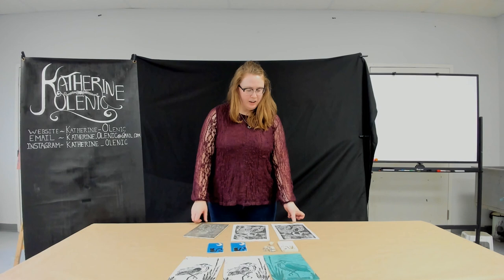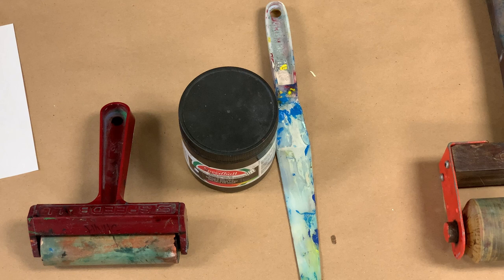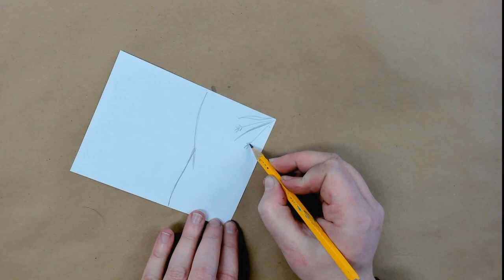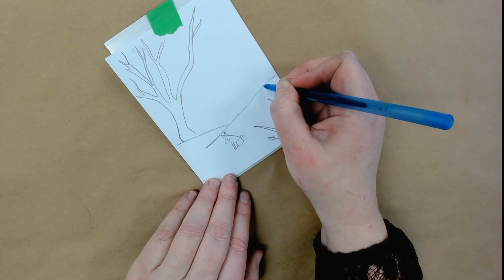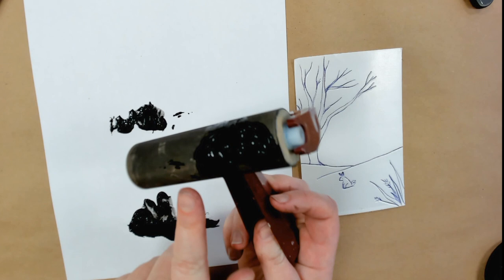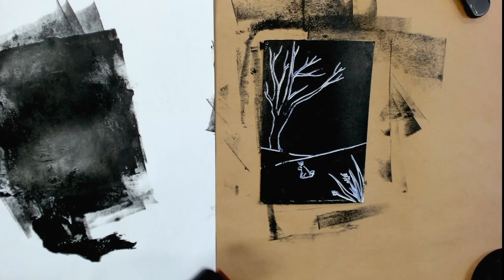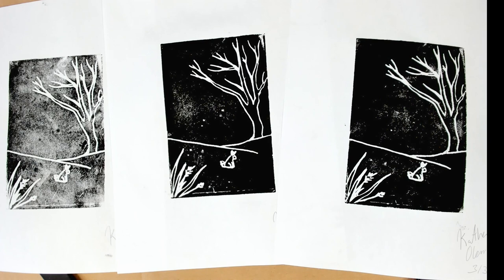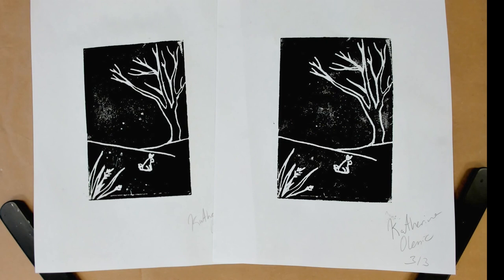Making Prints with Styrofoam! Block Printing Demo with Katherine Olenic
Learn how to make block prints with styrofoam! We do this activity for field trips and classes, and it's a fun activity for all ages. Taught by instructor Katherine Olenic, tune in to learn how to make your own print!

We teach classes! We have classes for all ages, taught by local artists. Follow the link below to look at our current lineup!